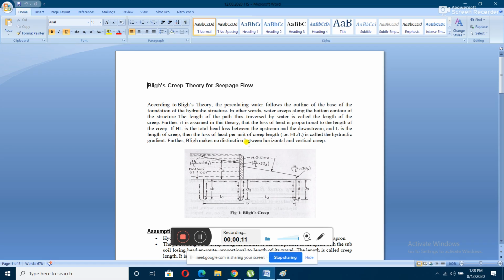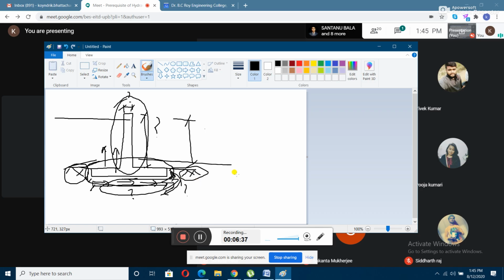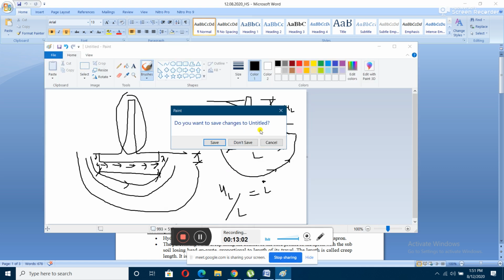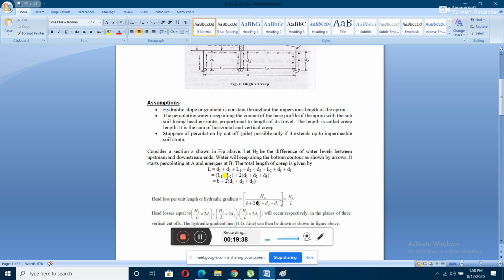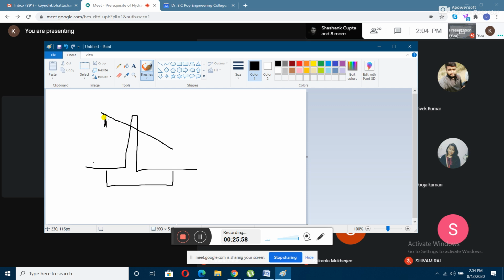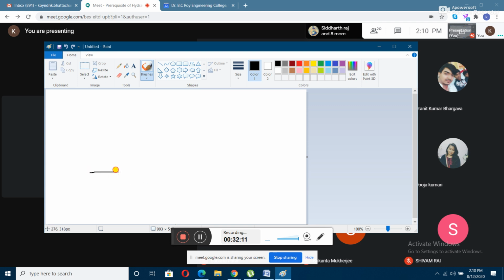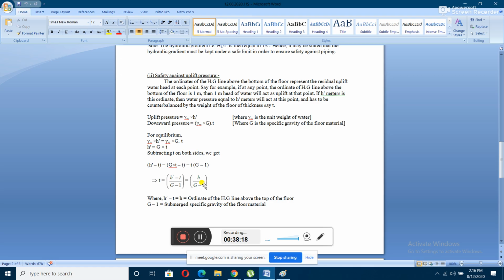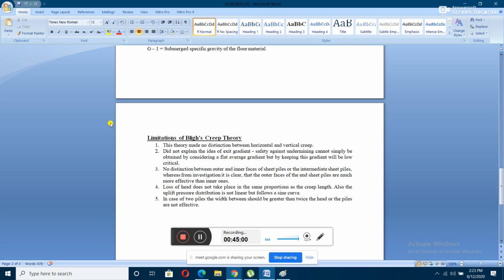Lecture5 Hydraulic Structure